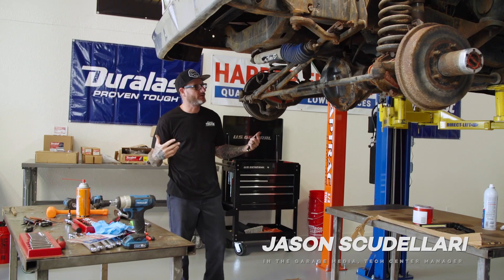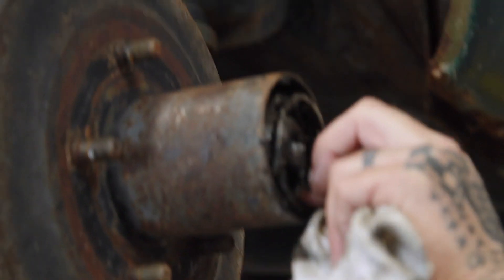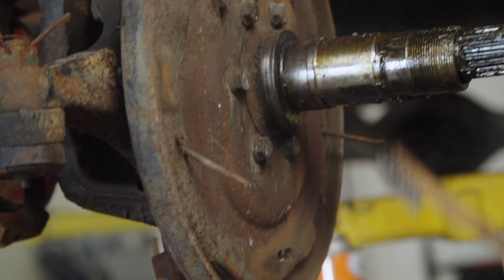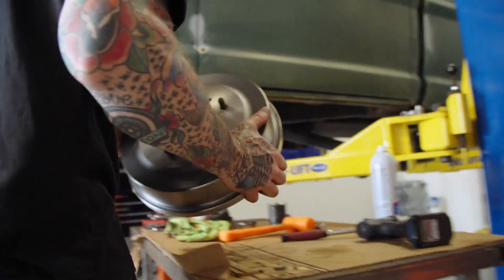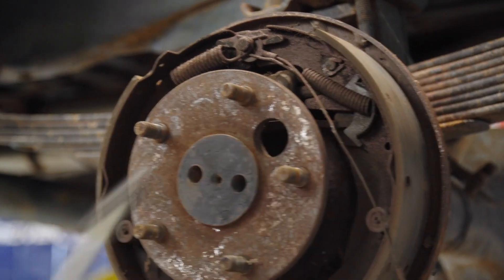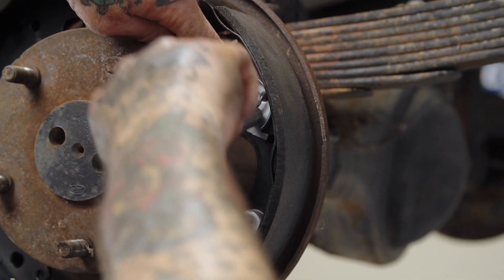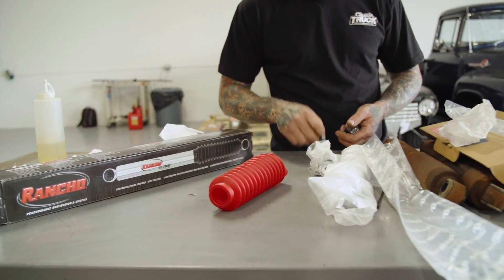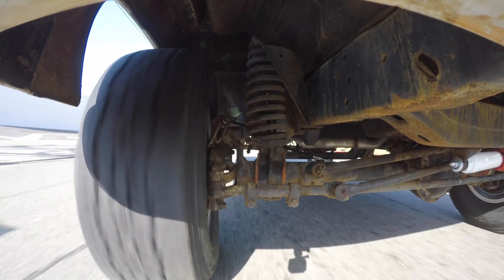How to rebuild F-100 4×4’s four-wheel drum brake system. Step by step to remove & replace 4X4 hubs.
1972 Ford F-100 project and, within a working week’s time, had the old girl fired up and running! That was great and all, except for one major problem: she had no brakes—like none whatsoever. Fortunately, we knew where to go for all the answers to that four-wheel drum problem. Just as we did with the seemingly tired 360 FE engine, we powered up our laptop and went straight to DuralastParts.com once again. This time around, our search engine (fingers) took us down the virtual road on the hunt for F-100 4×4 drum brake parts—the entire brake system, to be exact. From the drums to the new shoes and wheel cylinders to the master cylinder and power booster—even the self-adjusters and brake hoses—our laundry list of required stopping components were all offered by Duralast and available locally the same day. Fortunately, the only major difference between this and a standard (2×4) four-wheel drum brake job was having to deal with the front hub locking mechanism and pressed lug studs. The use of an iPhone (photographic reference) and a heavy-duty arbor press ensured those issues were not just that—an issue. As our lead tech Jason Scudellari recalls, “This is the first 4×4 all-drum brake overhaul I’ve ever done, but the Duralast parts made it easier than I’d anticipated.” Normally, we’d be addressing a front drum brake situation by explaining the advantages of upgrading to disc brakes, followed by a step-by-step conversion process. Well, this isn’t one of those stories. This time around, using Duralast OE-quality replacement parts, we’re going to properly rehab this 1972 F-100 4×4’s four-wheel drum system! Seeing as the F-100’s brake shoe anchors were in good, reusable condition, and the system was dry and no fluid draining was required, we began the rebuild by installing the driver side (right and left) wheel cylinder (Duralast PN 33642) first.
Do you know which is the leading (forward-most) brake shoe, the long or the short one? We’ll give you a hint: it’s not the long one. We used Duralast’s non-riveted friction (PN 228) drum brake shoes.
As mentioned, we made sure to hold onto all the brake shoe mounting bits and pieces—while the self-adjusting kit (Duralast PN H2540) accommodates new springs/cables for the driver side self-adjusters, the original shoe retaining springs were reused. As mentioned, the drums/hubs are a unit, and thus in order to replace the drums, the hubs must be pressed off. (Note that after the drums were separated, the lug studs were re-pressed securely back into the hubs.)Our new Duralast brake drum (PN 8796C) was “pressed” onto the original front hub by torquing the lug nuts down with an impact. With a freshly greased inner wheel bearing in place, the refreshed drum/hub assembly could then be reinstalled onto the spindle and secured with the internal locking mechanism primary nut. In the exact opposite order as it came apart, the outer hub bearing was reassembled and, save for final brake pad adjustment, our front wheel brakes are done, for the time being.Now onto the rear. And since we had no hub retention to deal with, the back drums simply slid off with a little coaxing from a rubber mallet. And just like the front, the brake shoe components were photographically cataloged before being removed. With the shorter of the two (PN 263) Duralast brake shoes set in the appropriate leading position, the driver side rear assembly was assembled using their complete (PN H2544) self-adjusting kit.Our new drums (PN 8789) were then slipped onto the axle flanges and the brake shoe’s drag adjusted properly before we moved onto the final portion of our revive and drive process.Along with being relatively dry (from the fluid to the seals), the master cylinder and power booster were two items we didn’t want to take any chances with after just having completely gone through all four drum brake assemblies. So, off they came. One of the main components of our brake system rehab is the new Duralast dual-circuit master cylinder (PN NM1389). Prior to installation, it was thoroughly bench-bled. We obtained Duralast’s remanufactured power brake booster (PN 54-73515) to replace our worn-out original—and since it comes powdercoated (as shown), no painting was required before we united it with the actuator rod and installed it onto the firewall. Using the original steel brake lines (which will at some point need to be replaced), the new pre-bled master was installed before the entire system was completely bled (shown here being done reverse-style with a syringe). With the ease of acquisition and installation coupled with the mental security knowing we’ve now got OE-quality components beneath the old F-100, our initial voyage back on the road was a total success …  and petrified bias-ply LT tires for a set of U.S. Mags Indy series wheels with fresh 31×10.50×15 Falken Wildpeak A/T radials.